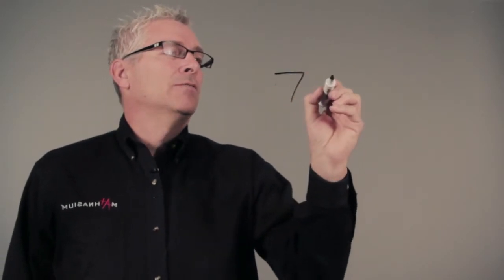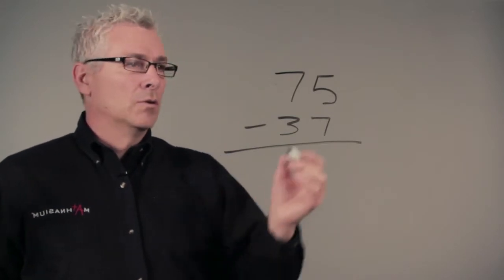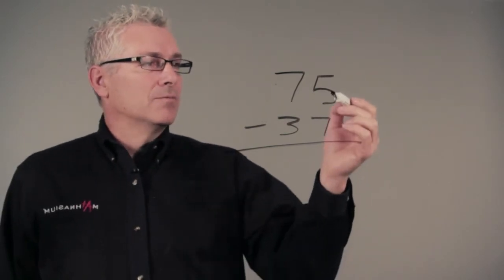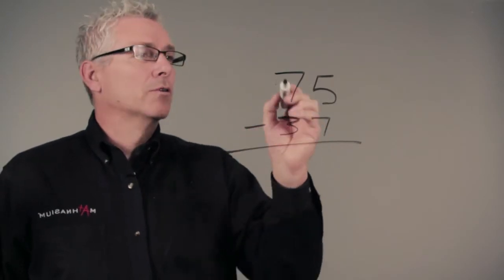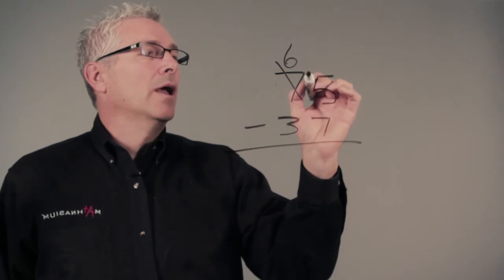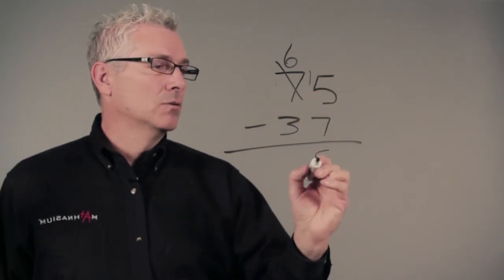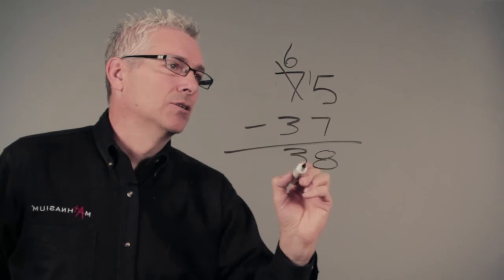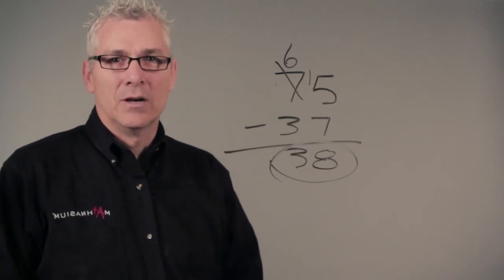How to Do Two Digit Subtraction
How to Do Two Digit Subtraction. Part of the series: Mathematics: Basic Subtraction. When subtracting decimals you'll have to pay close attention to the numbers on both the left and right of the decimal point. Set up for subtracting decimals with help from a mathematics educator in this free video clip.